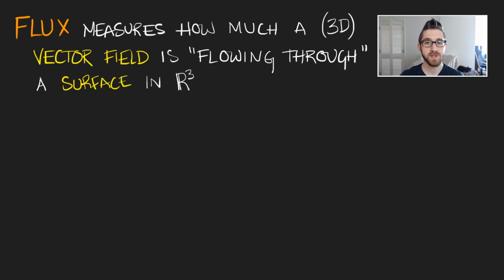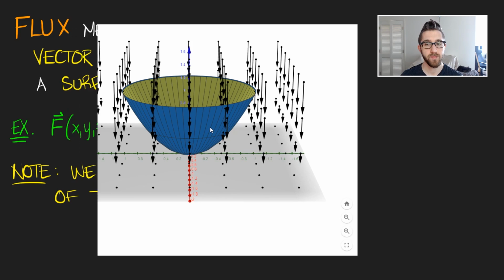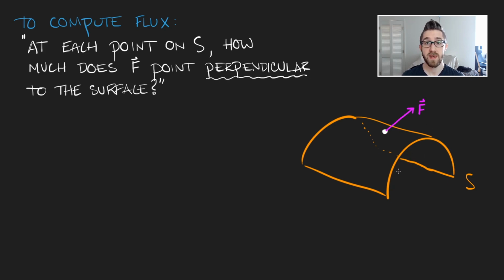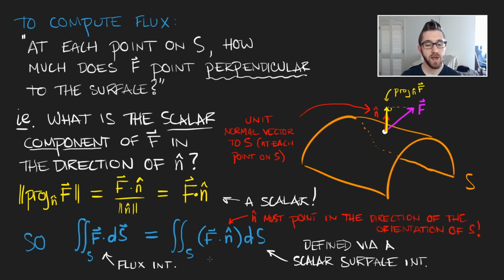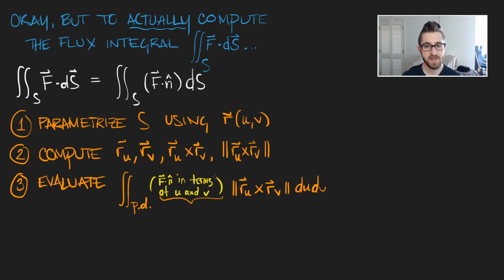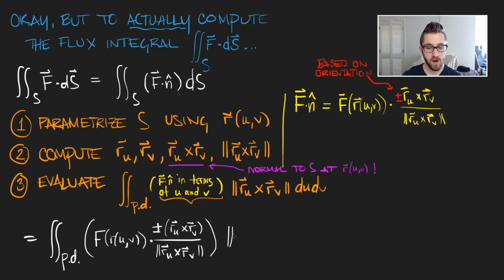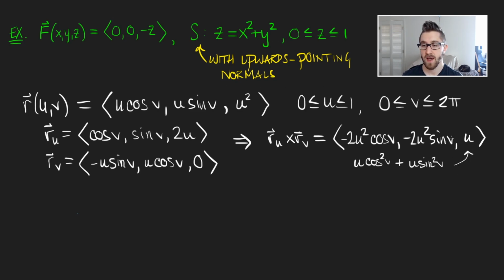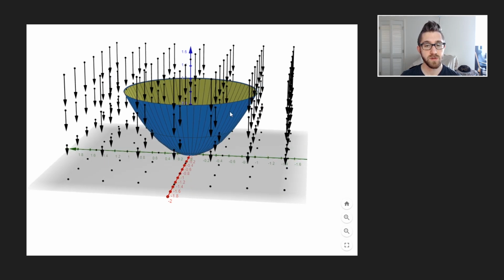Math 21a: Flux Integrals! (part one)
Flux measures how much a vector field "flows through" an oriented surface in 3D space. We'll talk about what that means and how it turns into an integral computation.